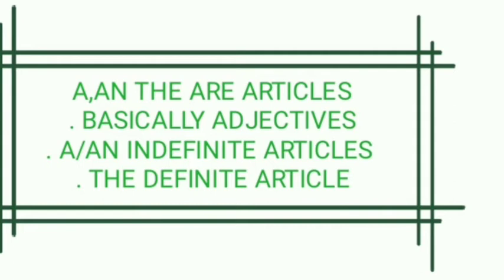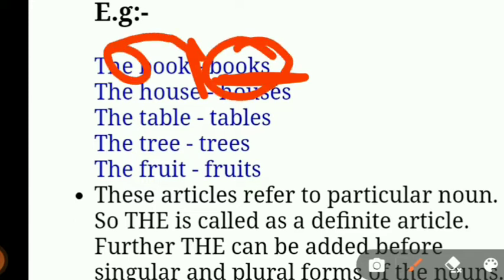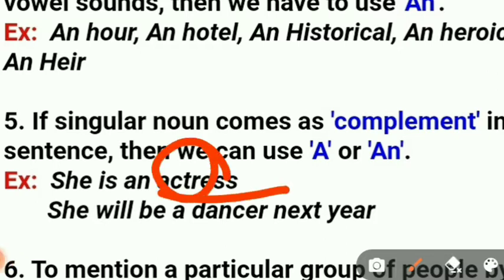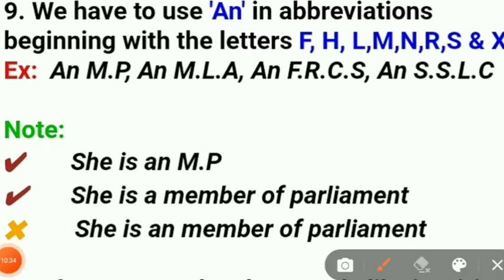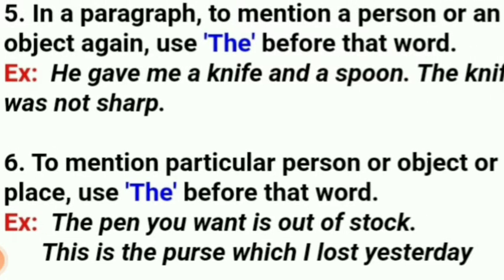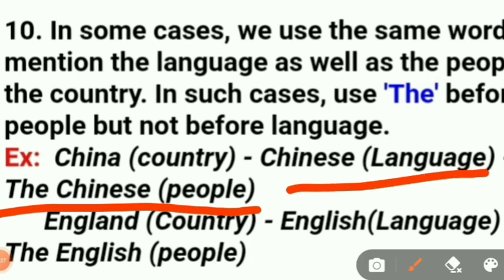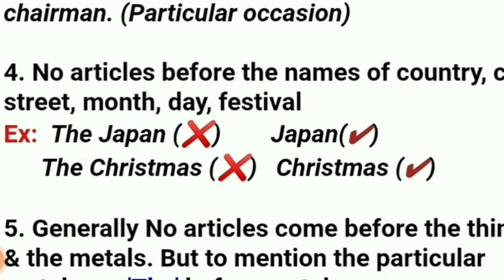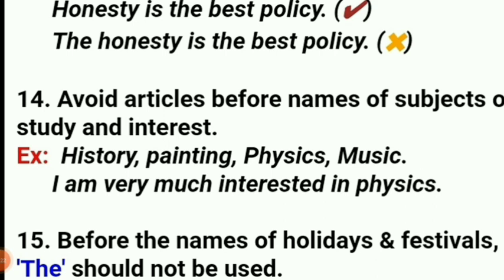Full lecture on articles||article's||articles a,an,the uses||important articles